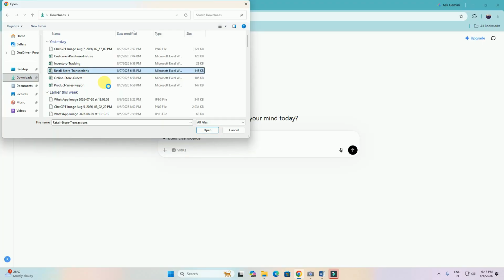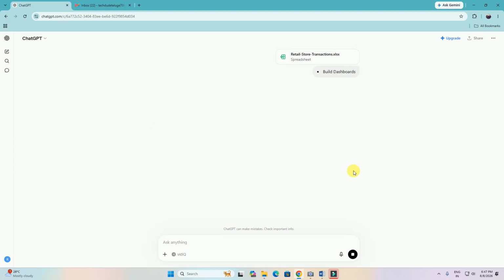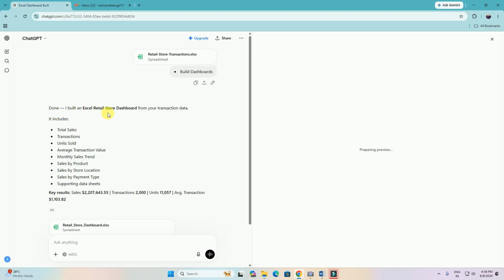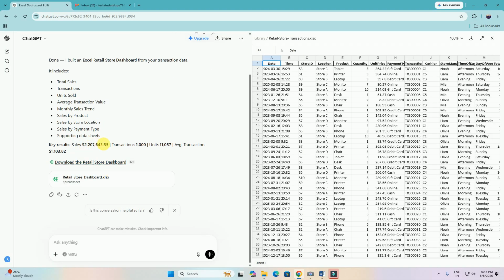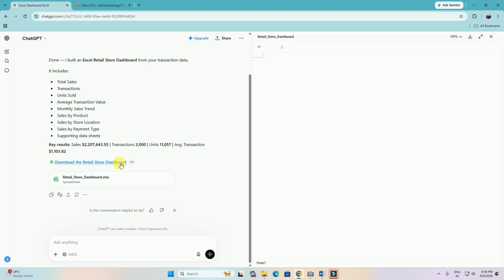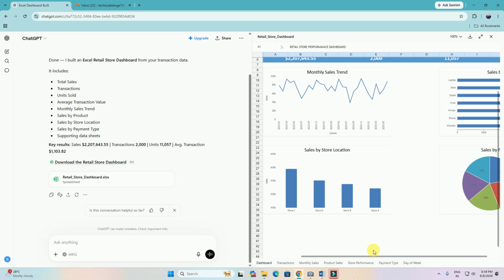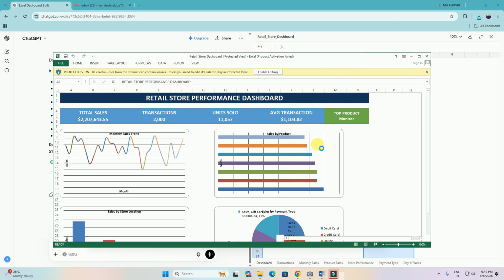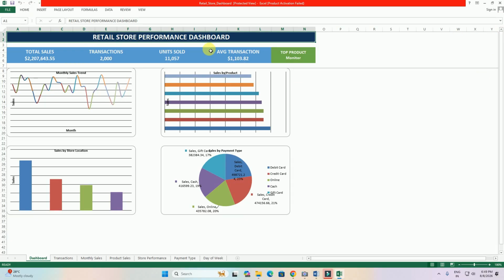How to Build a Store Performance Dashboard with ChatGPT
Master data analysis tutorial techniques for tracking retail performance. Learn how to organize spreadsheets and build an effective dashboard.

This walkthrough focuses on the practical steps required to process raw sales data into actionable business reporting insights. If you manage retail inventory or track store performance metrics, this demonstration shows you how to structure your source files for cleaner results.
ChatGPT dashboard,
  build dashboard with ChatGPT,
  ChatGPT data analysis,
 Excel dashboard,
  retail dashboard,
  store sales dashboard,
  sales performance dashboard,
  data analytics,  ChatGPT Excel,
  Excel data analysis,
  retail store analytics,
 business dashboard,
  KPI dashboard,
 sales dashboard,
 data visualization,
 Excel charts,
 Excel pivot tables,
  ChatGPT prompts,
  AI data analytics,
  AI dashboard,
dashboard tutorial,
  ChatGPT tutorial,
  retail analytics,
  performance dashboard,
  VGR Learn

We review the entire pipeline, from initial spreadsheet data entry to the final build dashboard view. You will see how to connect disparate notes and internal documents into a cohesive visual report. By following this data analysis tutorial approach, you can reduce manual errors and improve your reporting speed.

Whether you are refining your retail sales dashboard or learning new ways to visualize performance metrics, these methods provide a clear path forward. Watch the process to see how to organize complex information sets for better clarity.

Data Science
Computer Science
Cybersecurity
Big Data Technologies
COMPUTER IOT
COMPUTER HARDWARE & NETWORK MAINTENANCE
MACHINE LEARNING
COMPUTER SOFTWARE
COMPUTER PROGRAM
REPAIRGADGETS
GADGET TEARDOWNS